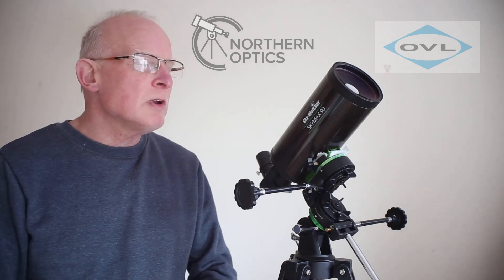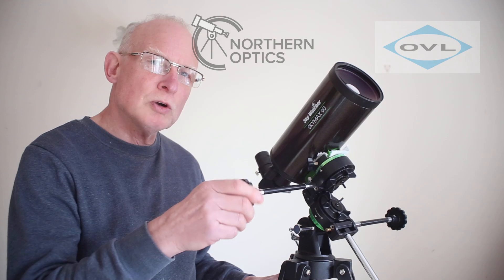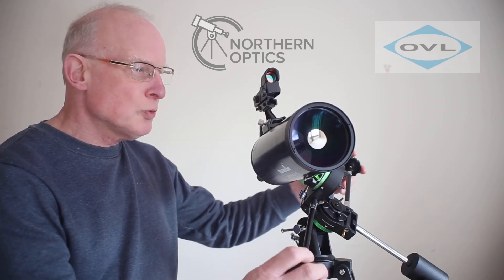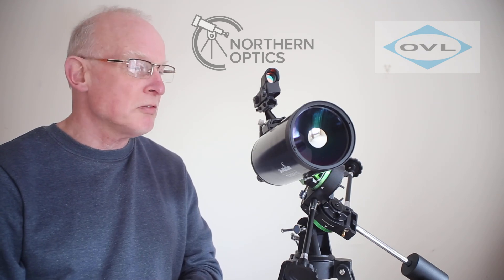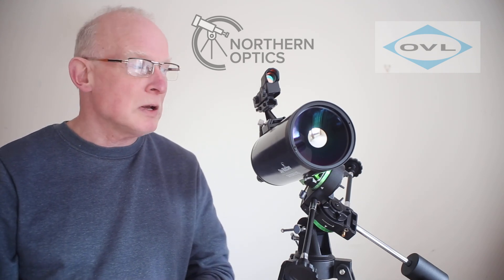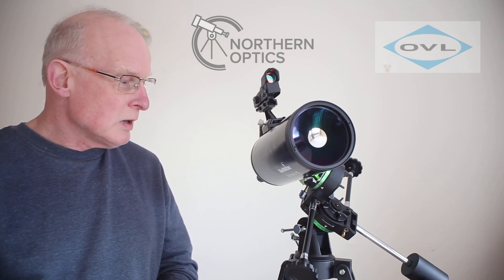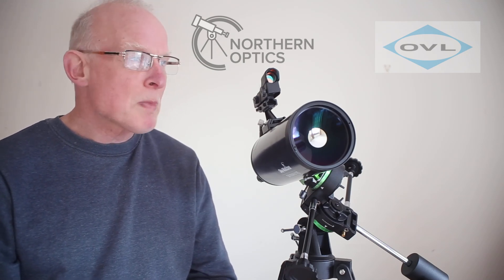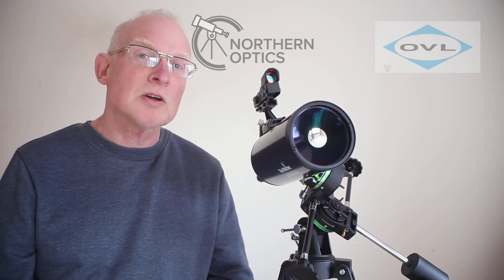What Makes the Skywatcher Starquest 90 BETTER than the Acuter MaK80?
0:00 Intro
0:20 Value for money
1:23 Specs
4:18 Summing up
5:20 How to get a freebie